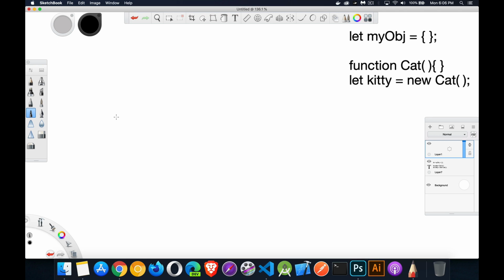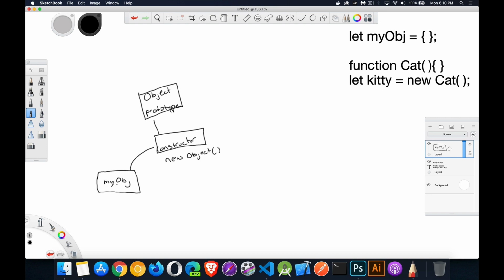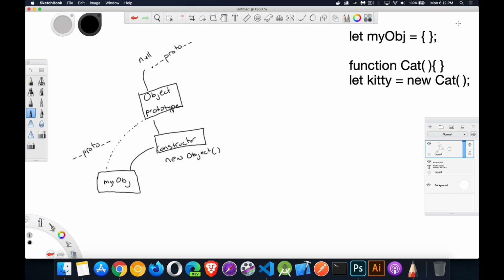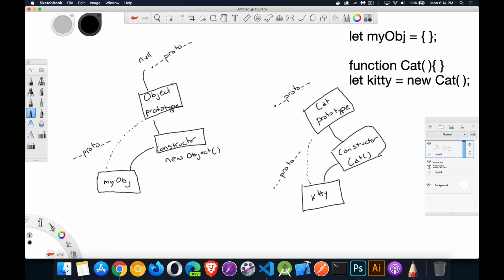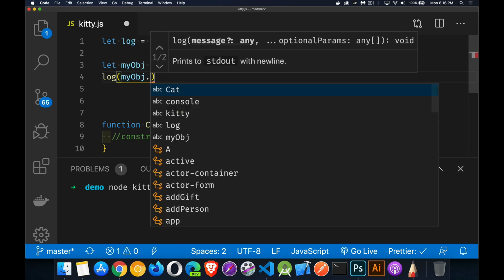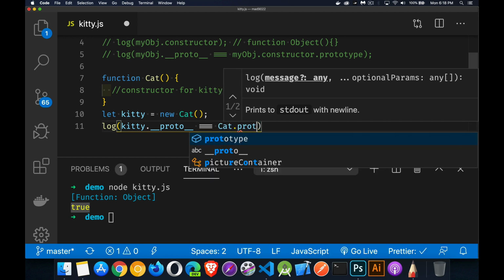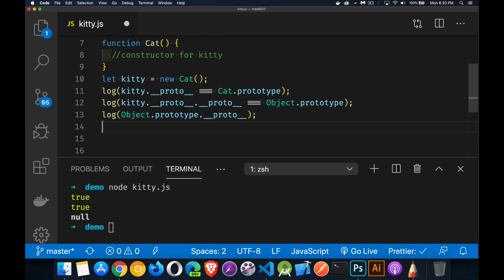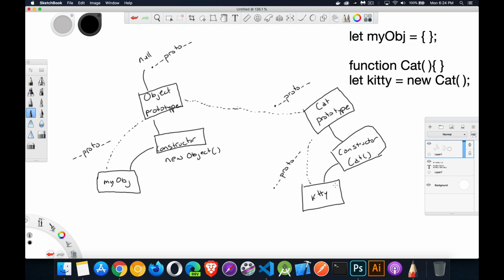Visually Understanding JavaScript Prototypes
Instead of only writing code, this time I am drawing some diagrams to try and help people understand how prototypes work in JavaScript.